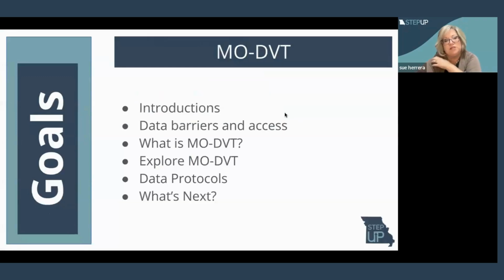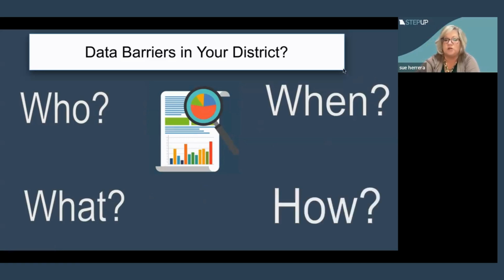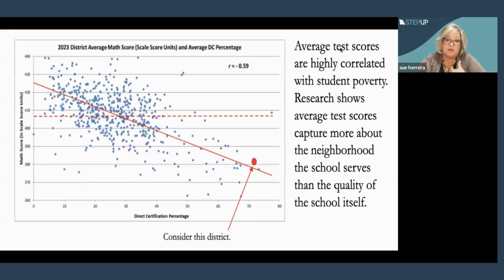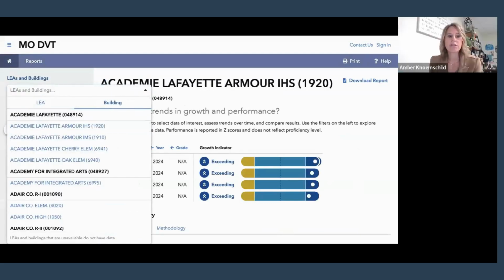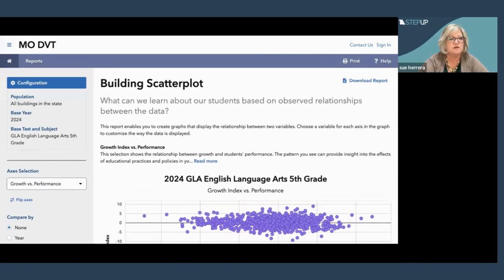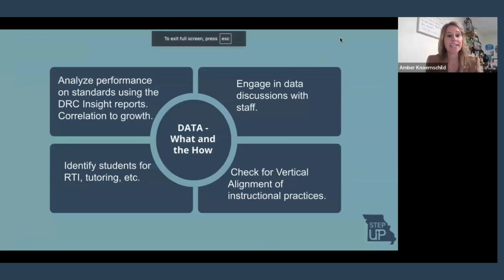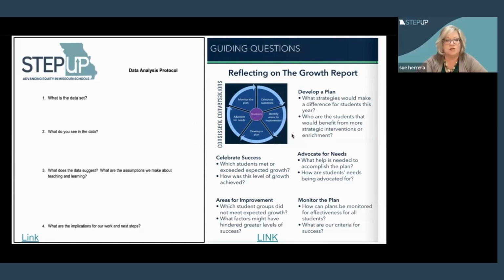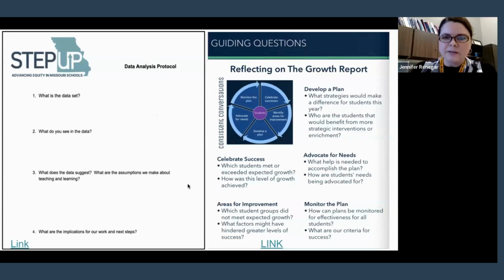Unlocking Insights with MO DVT Using DESE's New Data Tool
MO-DVT is a new data tool provided by DESE. One of our principals, Amber Knoernschild from LaMonte, has explored the tool and is ready to share her experience with the tool. She will highlight the benefits and practical application of the tool.